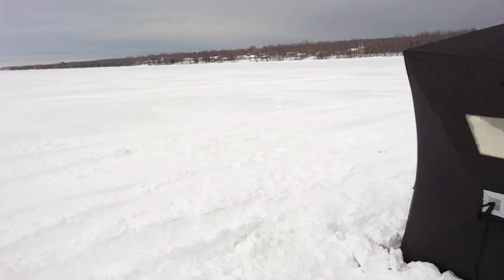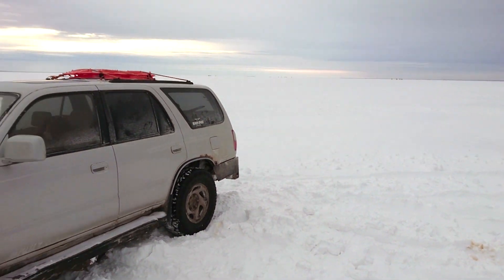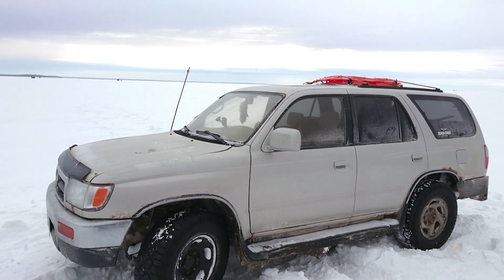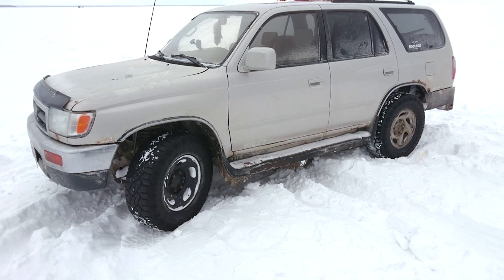Nipissing Ice Report - January 22, 2019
By special request here is an ice report for January 22, 2019.